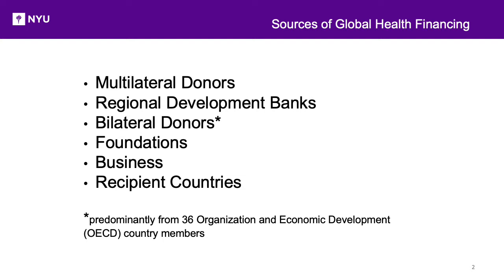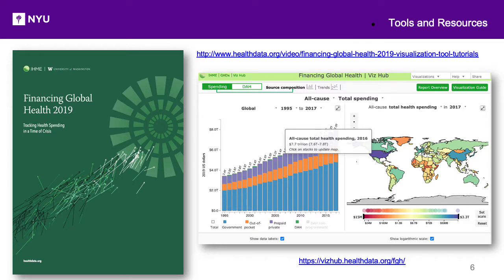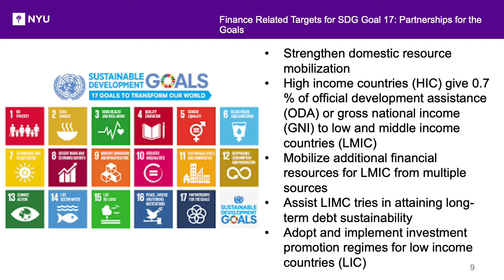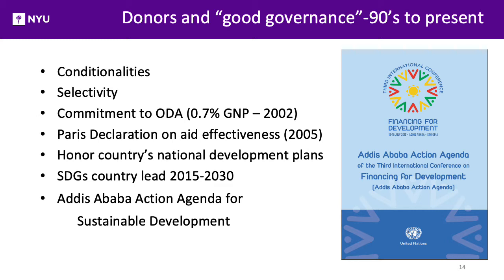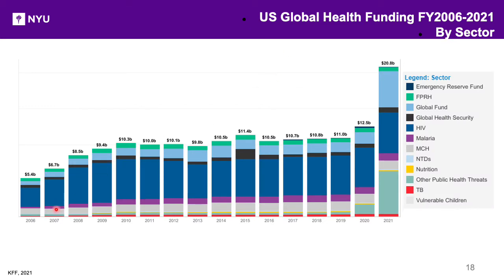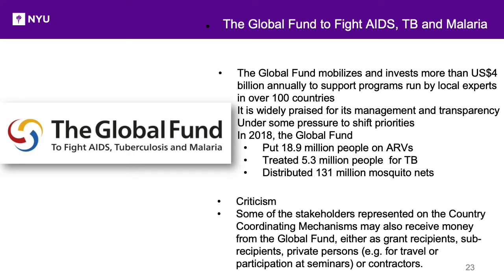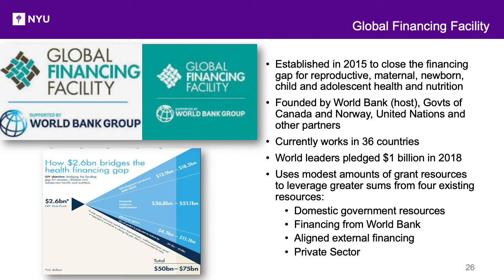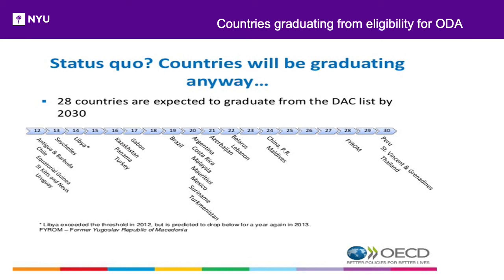Session 6 Global Health Financing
Session 6 discusses global health financing including the three strata: 1) organizations that provide financing (i.e., Providers); 2) organizations/institutions that manage financing (i.e., Managers); 3) finally organizations/institutions that using financing to execute specific projects to successfully bring about or reach desired goals (i.e., Spenders)